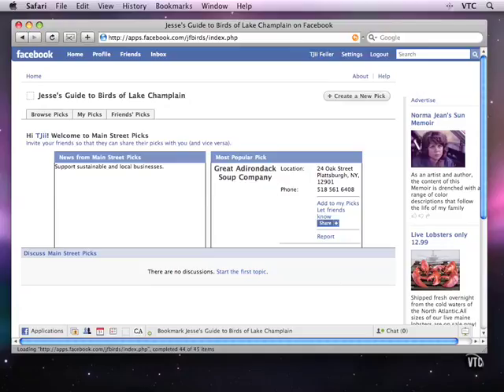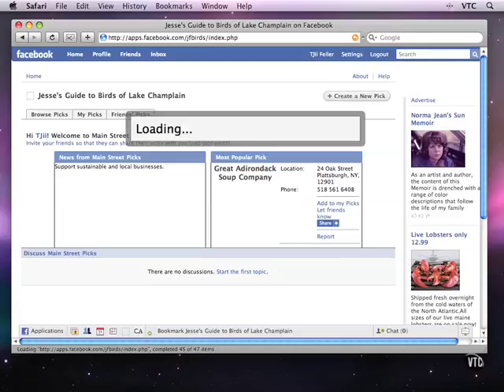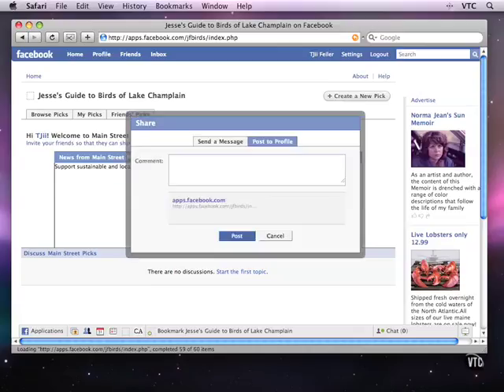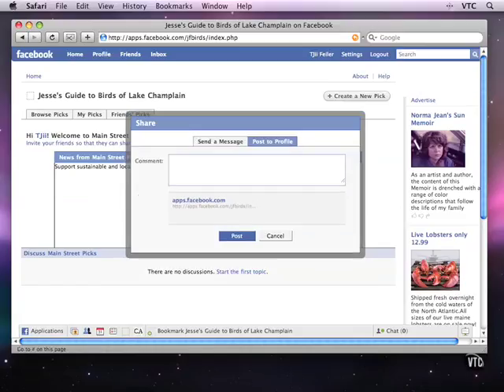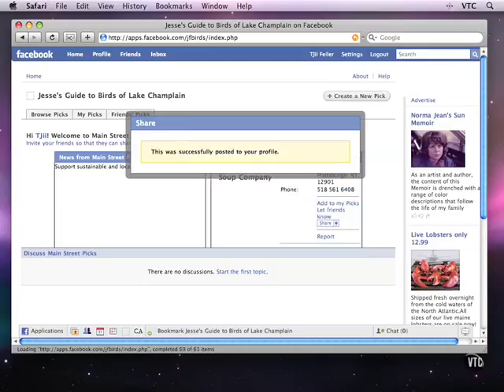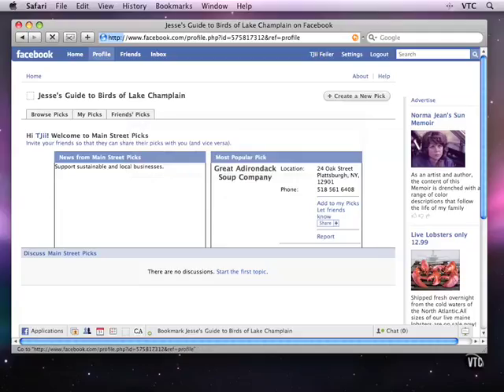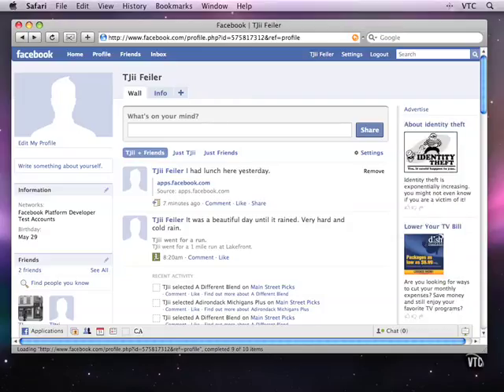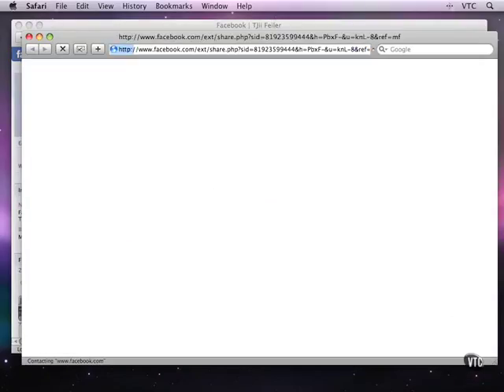Integrating with Friends & Web Sites PART2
Integrating with Friends & Web Sites